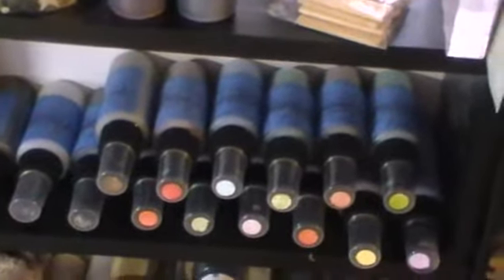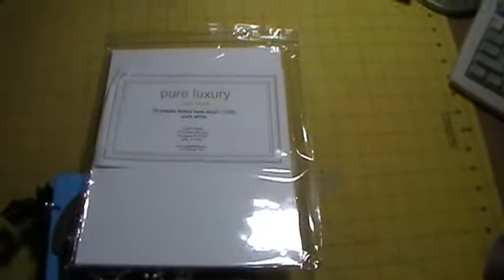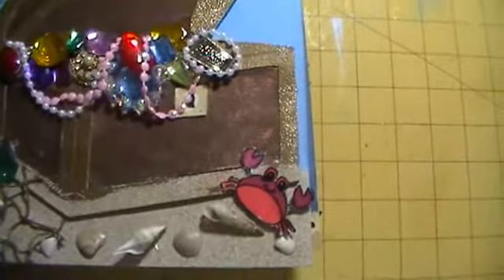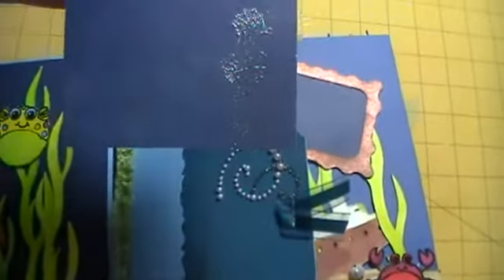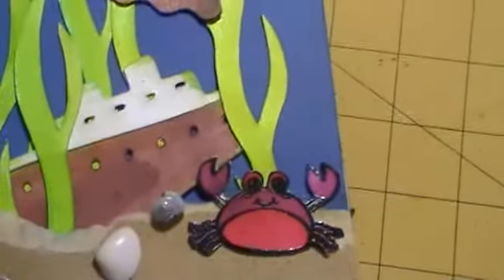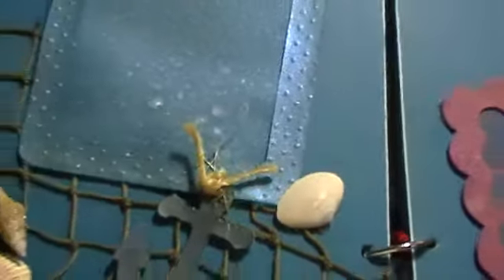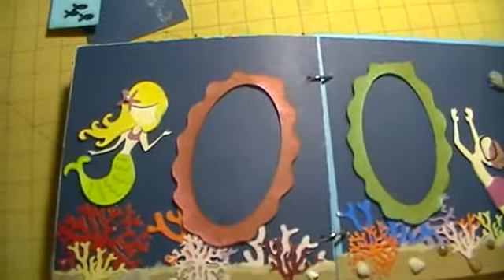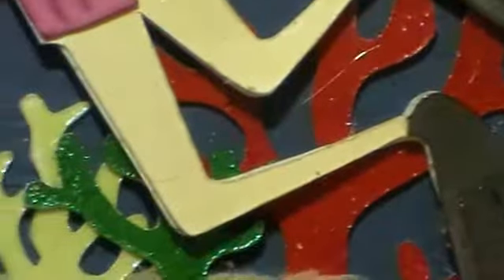Lindy's Under Sea Contest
Lindys Under the Sea Contest Mini